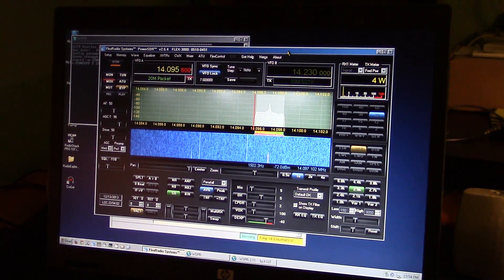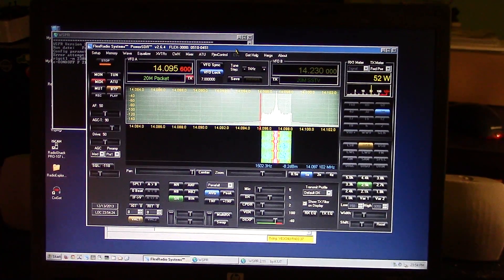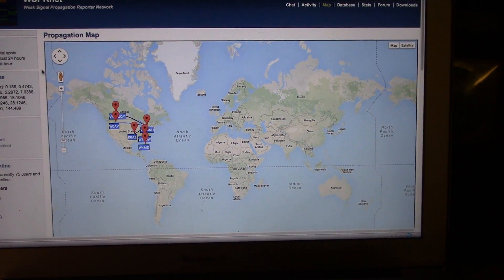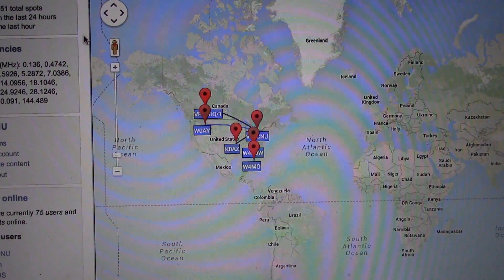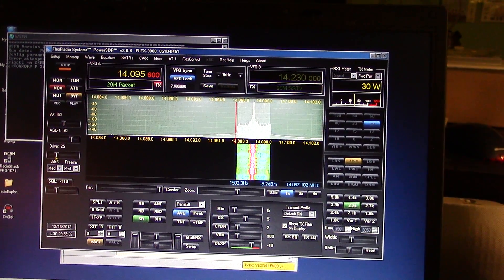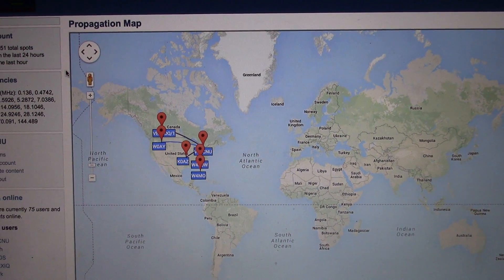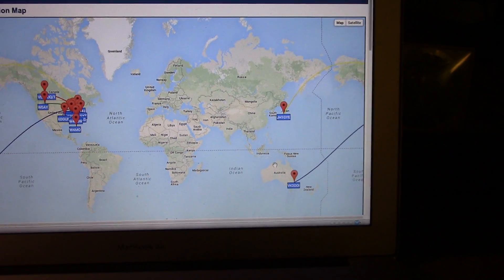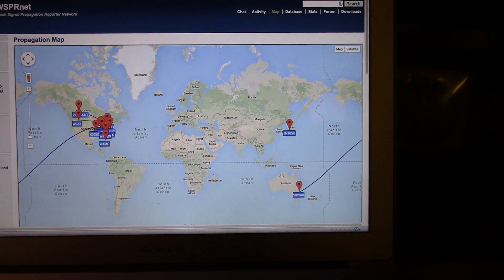I love WSPR mode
This mode gives you instant feedback on your entire station- most importantly your antenna. There's a bit of a learning curve getting up and running on WSPR, but it's well worth the effort. I love being able to see how far my station reaches around the world in 2 minutes.